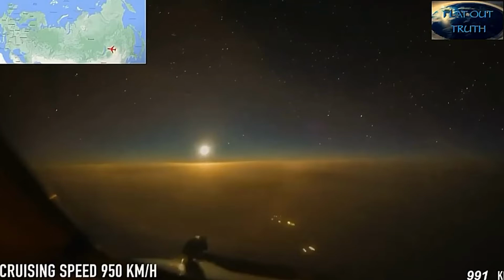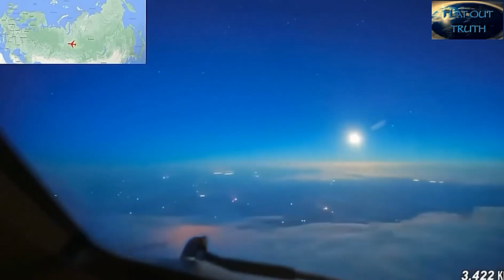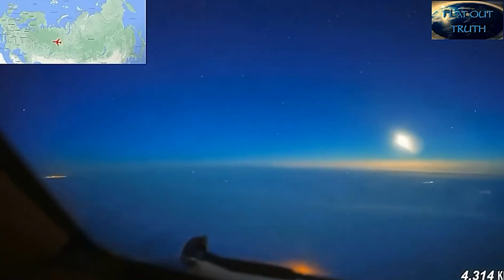THE SUN EAST - WEST -FLAT EARTH